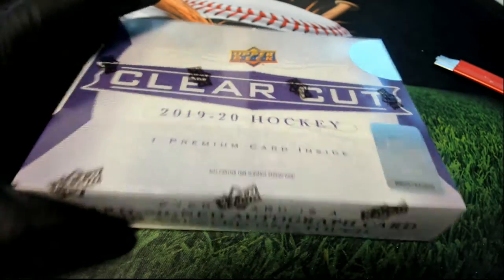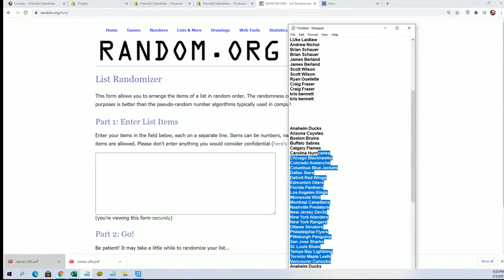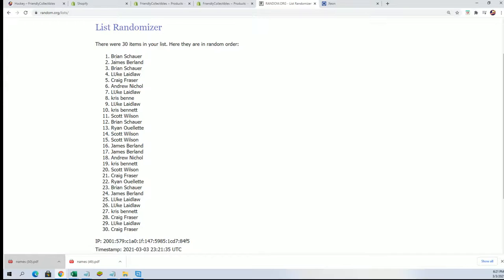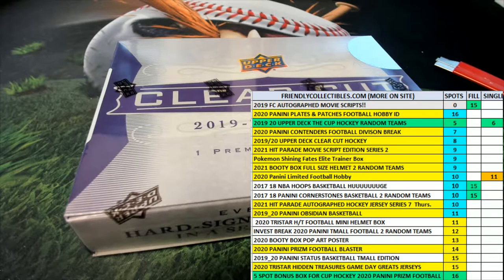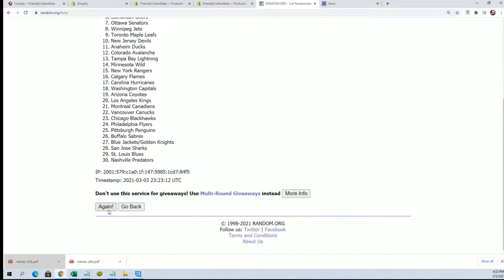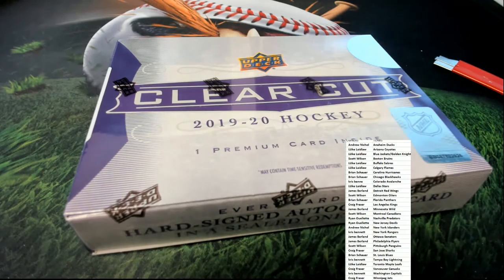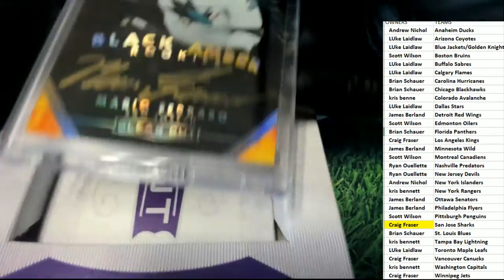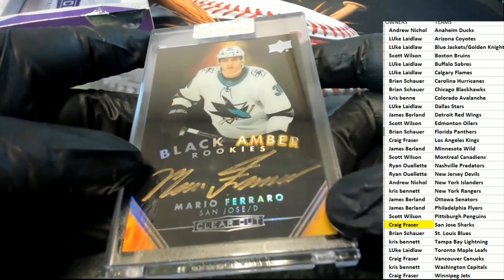201920 Upper Deck Clear Cut Hockey Hobby Box ID 20UDCLEARHOCK101